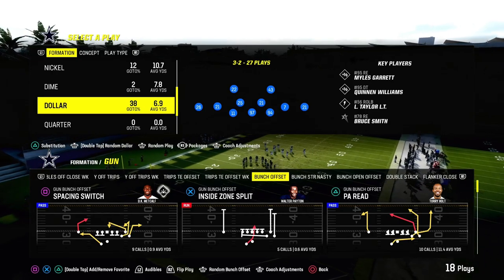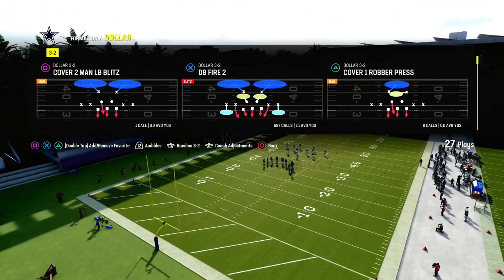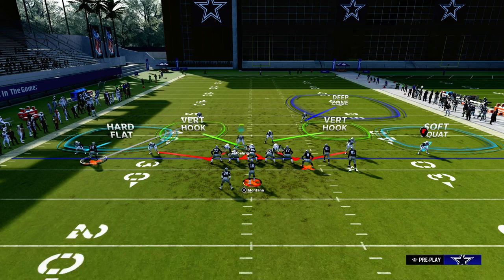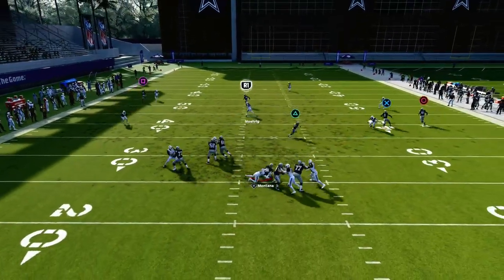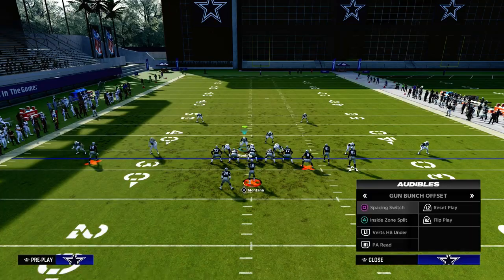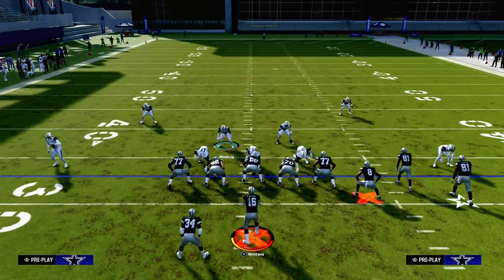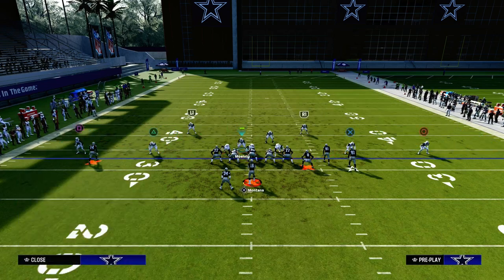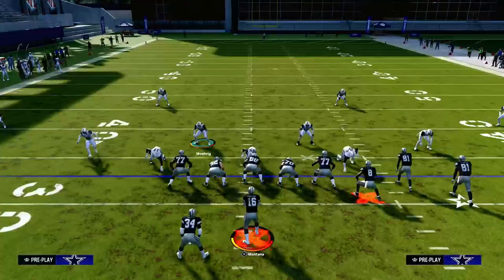How To Stop Bunch In Madden 24